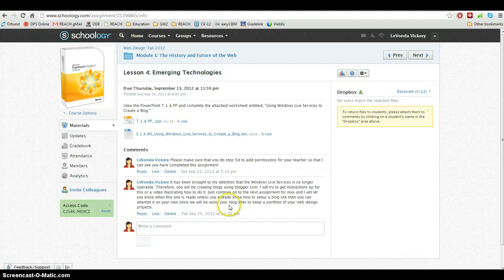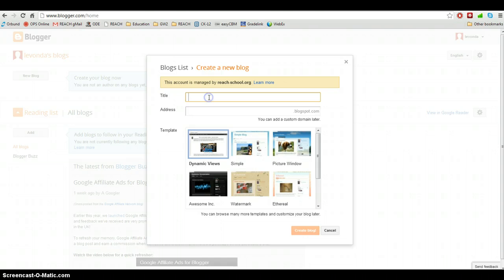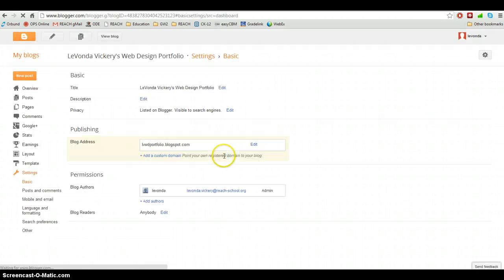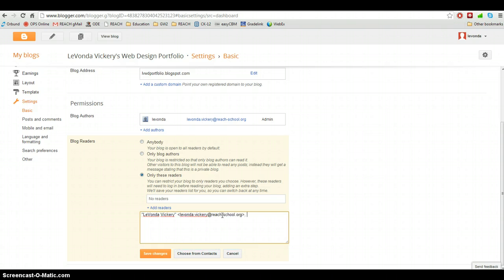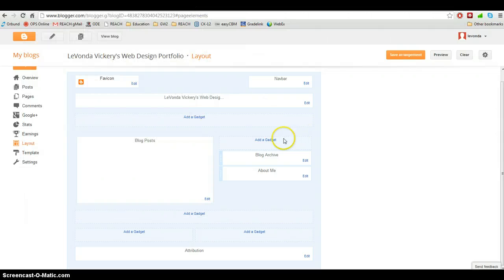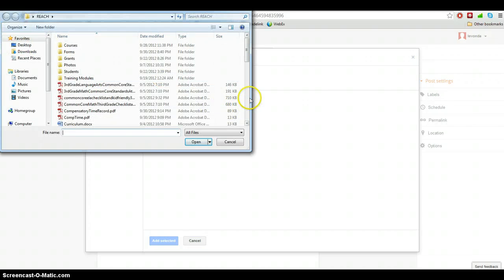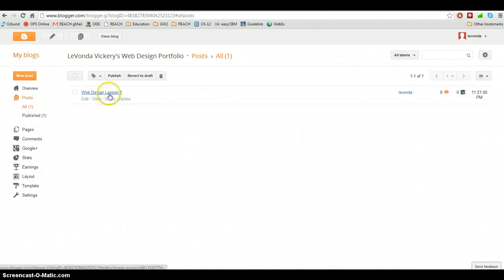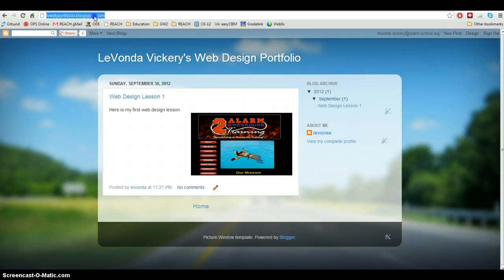Creating your Blog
Make your portfolio class blog.